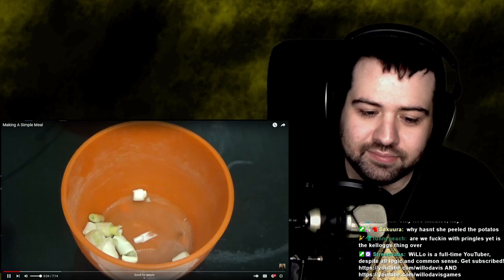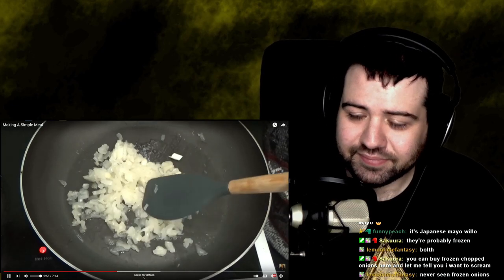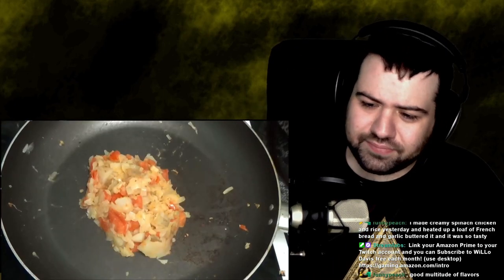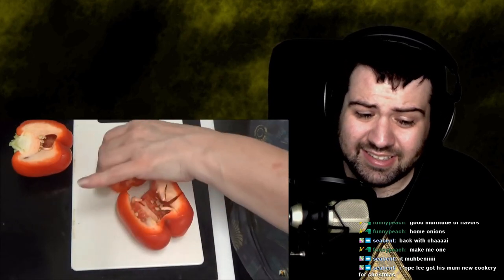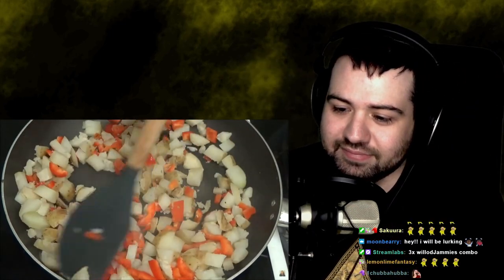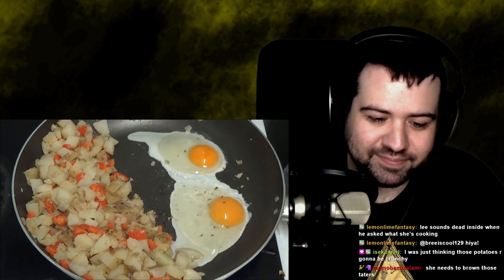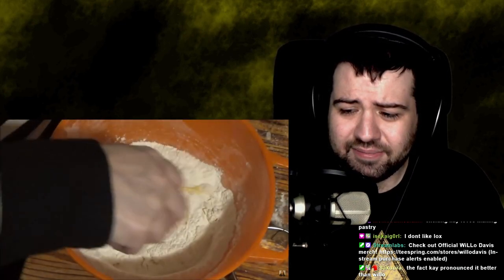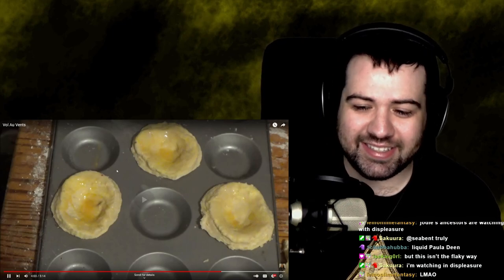What Did KAY'S COOKING Make for Christmas??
Nintendo Switch: ACNH Edition console
Animal Crossing New Horizons game
Nintendo Switch Lite
Webcam I use: (Logitech c920)
Nintendo Switch Carry Case
My gaming computer monitor
Vegan Omega 3